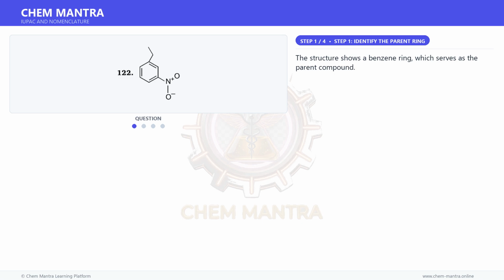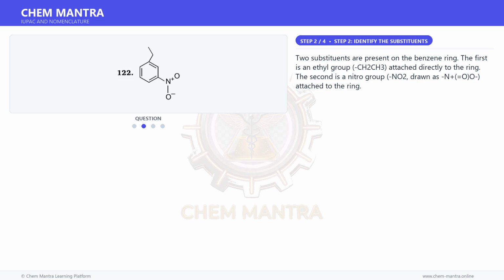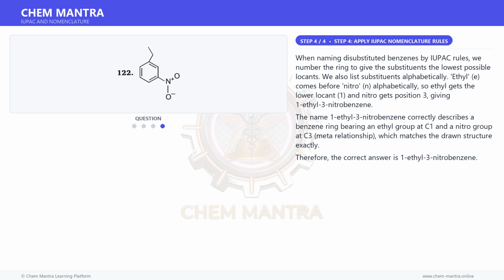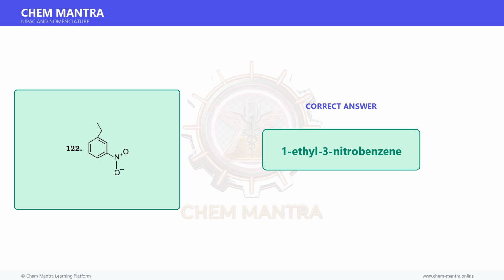Therefore, the correct answer is 1-ethyl-3-nitrob | IUPAC Nomenclature | JEE Chemistry | Chem Mantra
📌 Question:
See image

✅ Correct Option: 1-ethyl-3-nitrobenzene